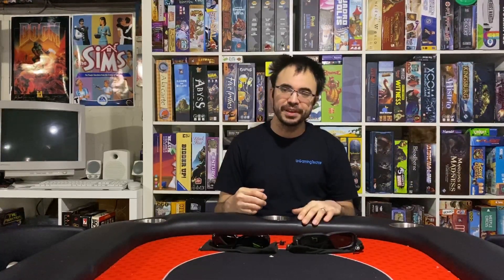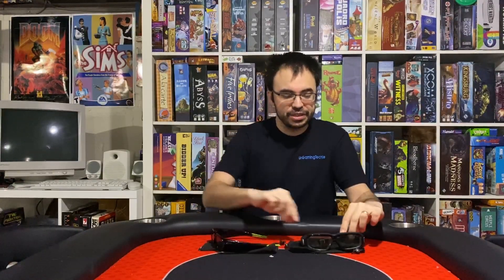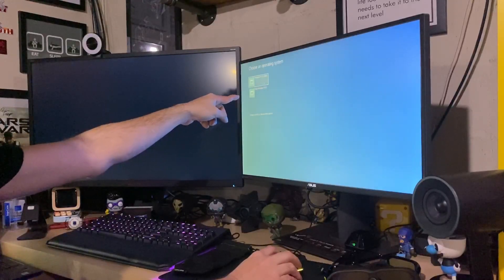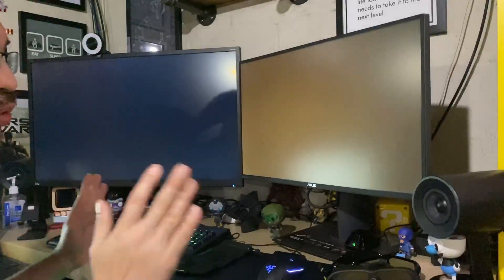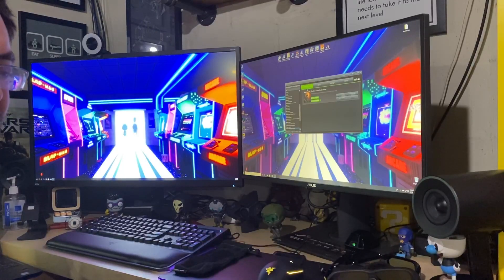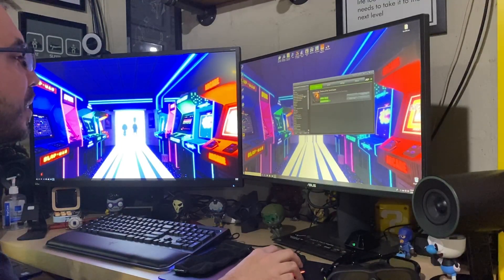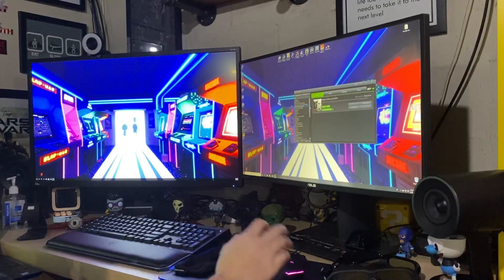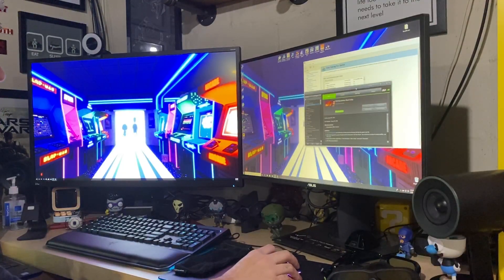Nvidia 3D Vision Gaming on PC in 2020 Review and How To - Is it Truly Dead?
Today we talk about 3D on pc, and if the technology from Nvidia is now dead.